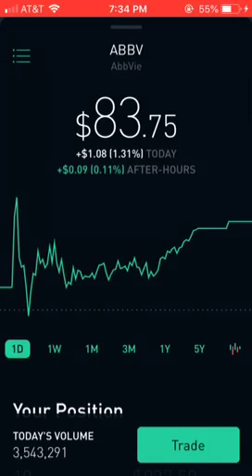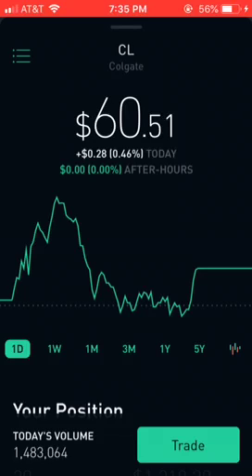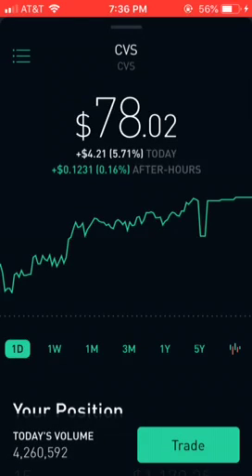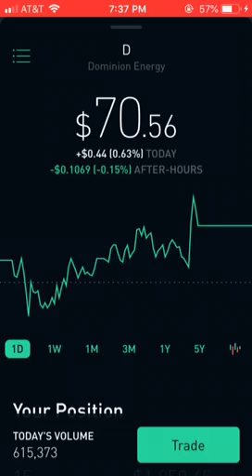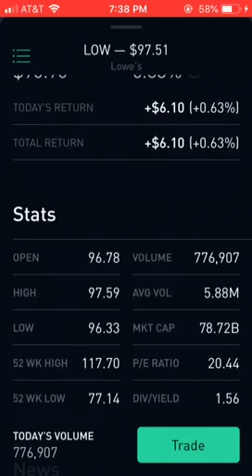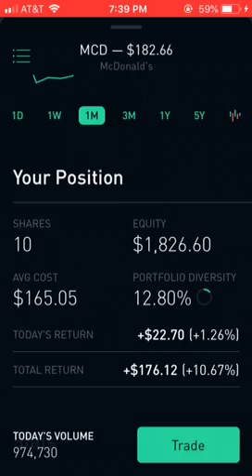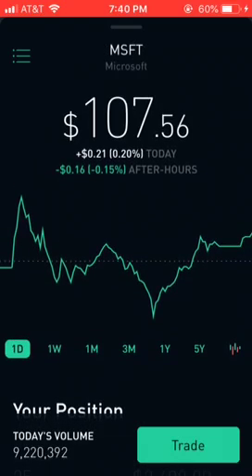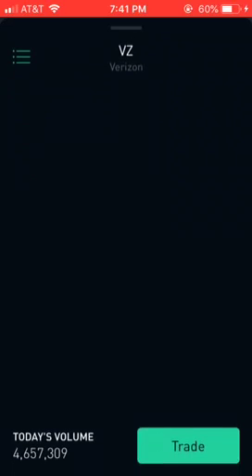Robinhood Portfolio Ep 34: A stable approach